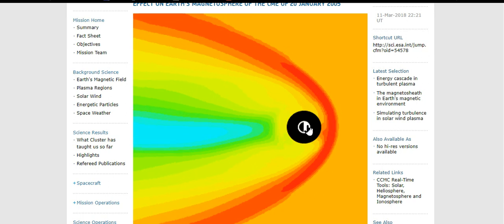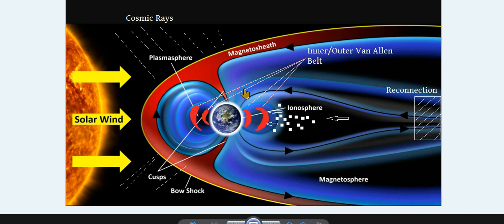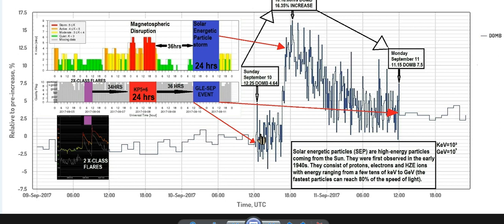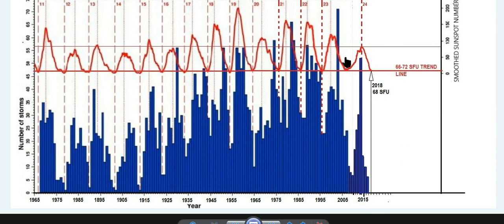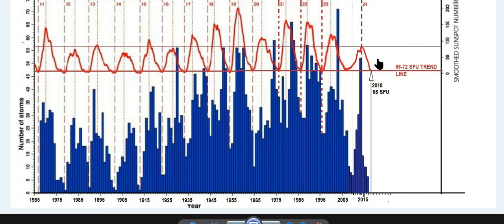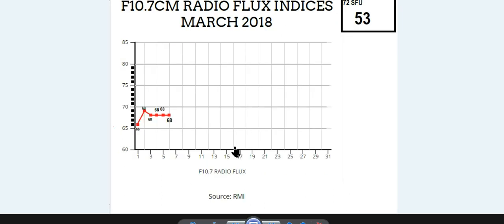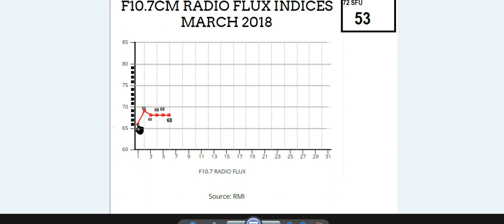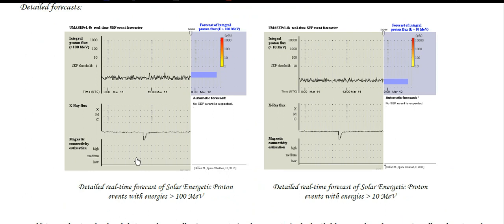Solar Polar fields, solar wind speed, SEP GLE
Solar polar fields, Cosmic Rays vs Temperature, Solar cycle Wheel, Solar wind speed vs Density, all indices suggest an imminent decline in solar activity leading to a GRAND minima.